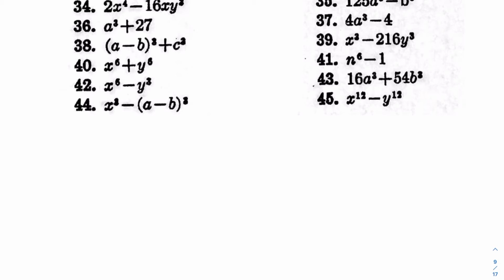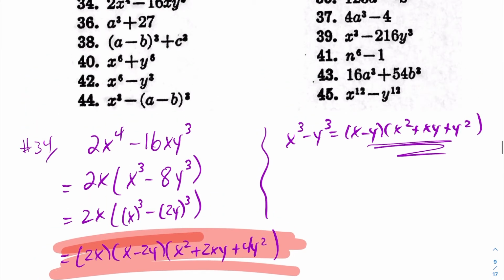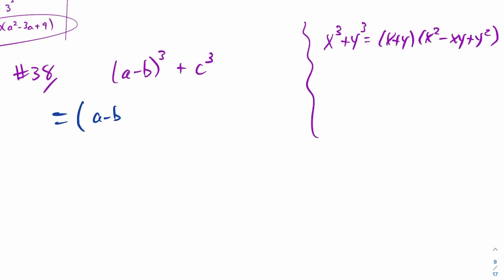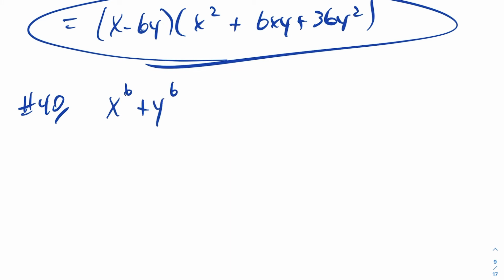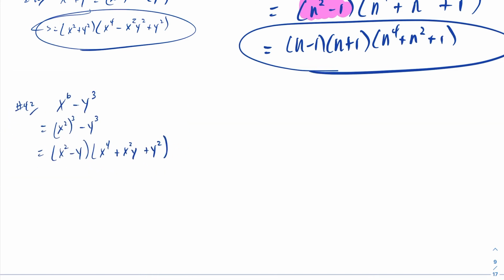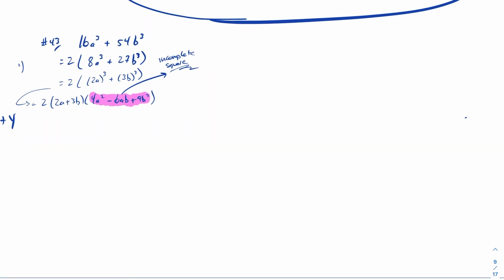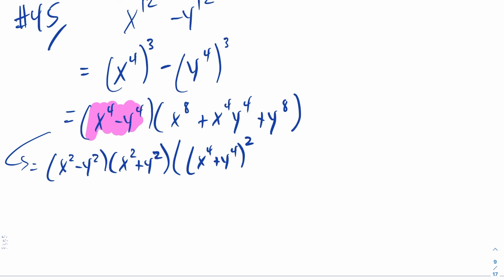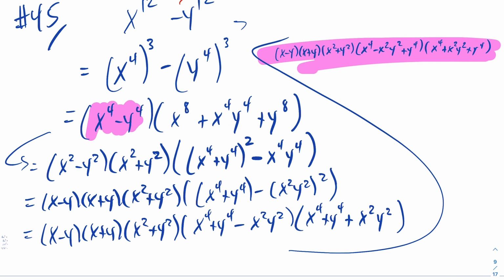89 Challenging Factoring Questions (#34 - #45)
In this video we continue working through the 89 challenging factoring questions. Previous videos will be linked. Concepts of difference of cubes is discussed in this video.